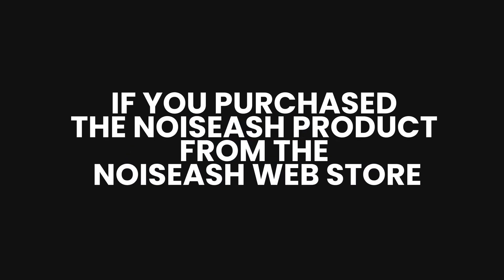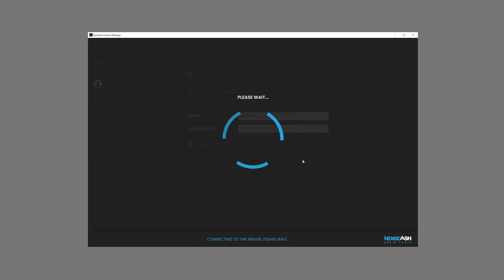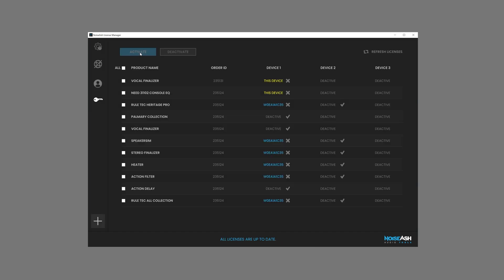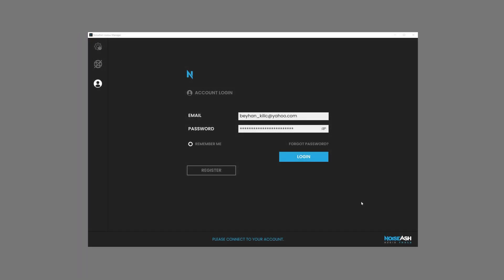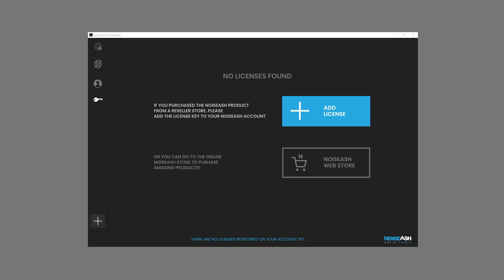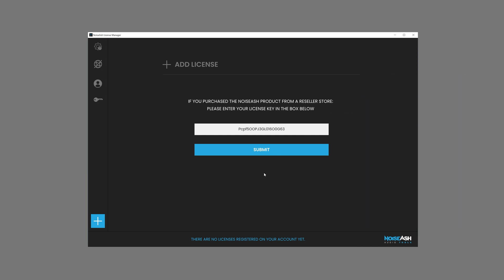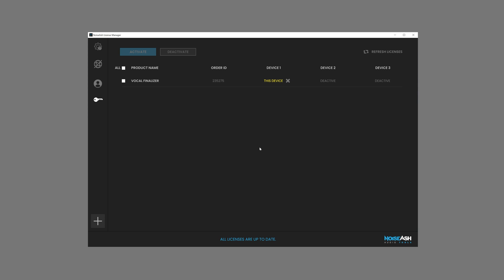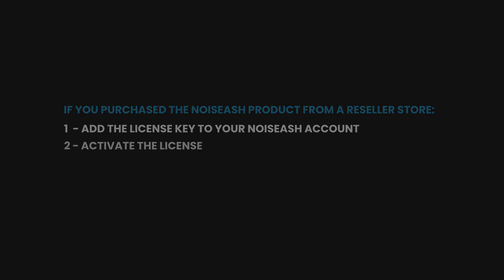Online Activation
Find out how to activate NoiseAsh plugins Online with License Manager.

Timecodes
0:00 - Intro
0:03 - Online Activation / if you purchased the product from NoiseAsh website
0:43 - Online Activation / if you purchased the product from a reseller website